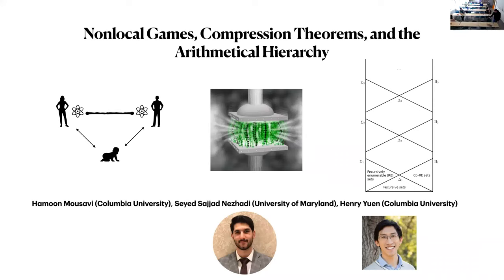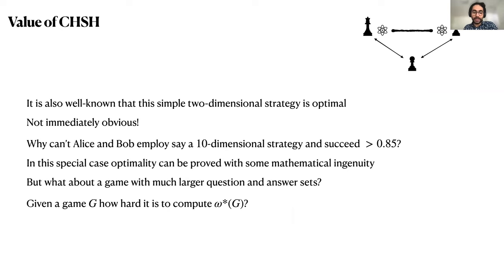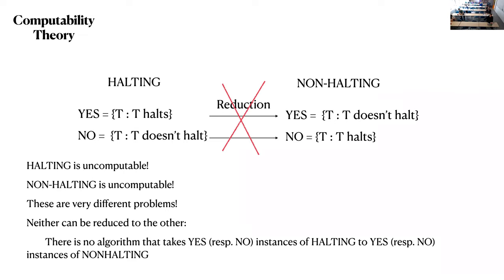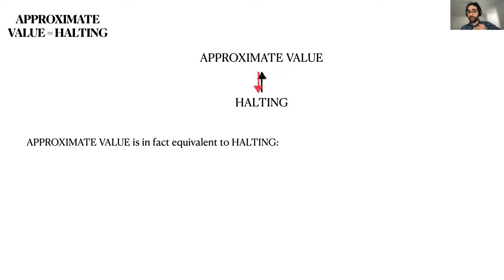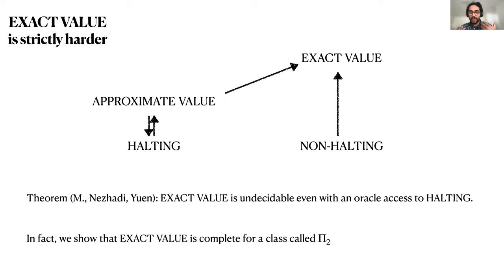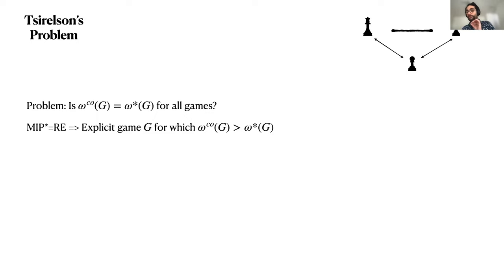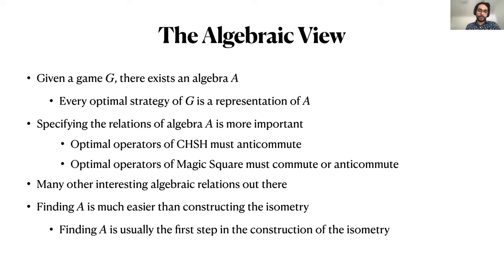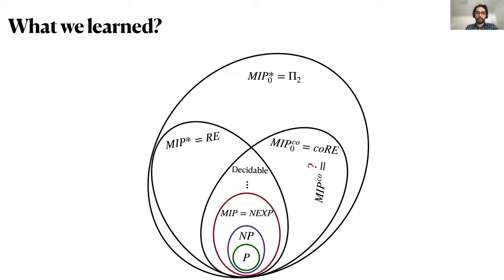Nonlocal Games, Compression Theorems, and the Arithmetical Hierarchy (Hamoon Mousavi)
We investigate the connection between the complexity of nonlocal games and the arithmetical hierarchy, a classification of languages according to the complexity of arithmetical formulas defining them. It was recently shown by Ji, Natarajan, Vidick, Wright and Yuen that deciding whether the (finite-dimensional) quantum value of a nonlocal game is 1 or at most 1/2 is complete for the class Σ1 (i.e., RE). A result of Slofstra implies that deciding whether the commuting operator value of a nonlocal game is equal to 1 is complete for the class Π1 (i.e., coRE). We prove that deciding whether the quantum value of a two-player nonlocal game is exactly equal to 1 is complete for Π2; this class is in the second level of the arithmetical hierarchy and corresponds to formulas of the form “∀x∃yϕ(x,y)”. This shows that exactly computing the quantum value is strictly harder than approximating it, and also strictly harder than computing the commuting operator value (either exactly or approximately). We explain how results about the complexity of nonlocal games all follow in a unified manner from a technique known as compression. At the core of our Π2-completeness result is a new “gapless” compression theorem that holds for both quantum and commuting operator strategies. Our compression theorem yields as a byproduct an alternative proof of Slofstra's result that the set of quantum correlations is not closed. We also show how a “gap-preserving” compression theorem for commuting operator strategies would imply that approximating the commuting operator value is complete for Π1.